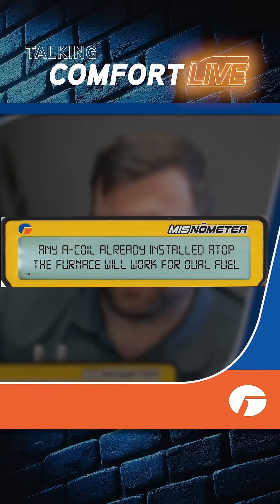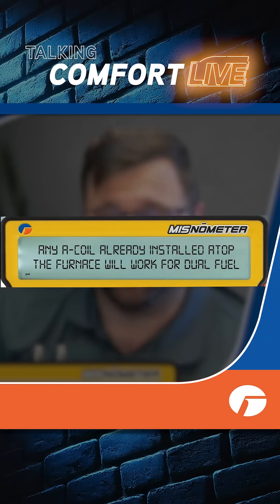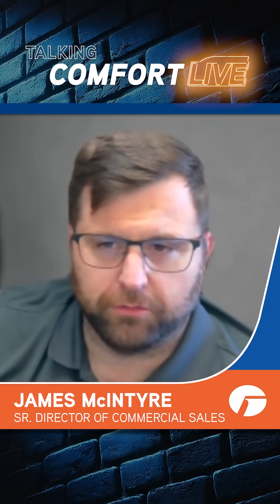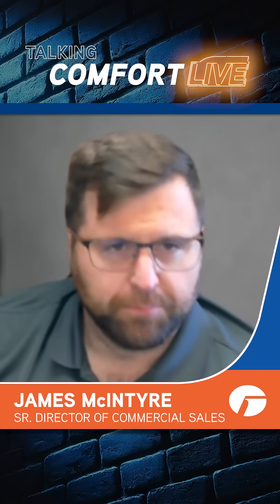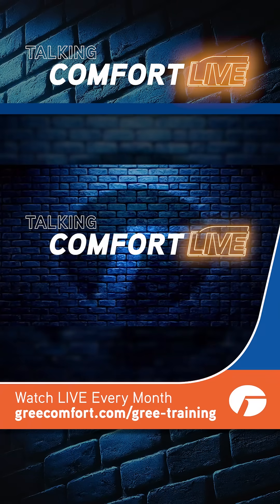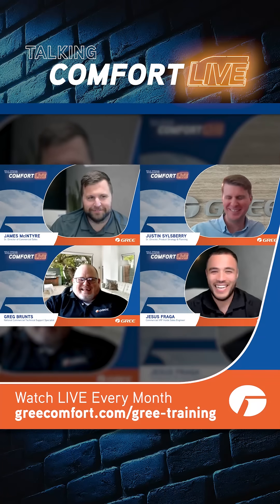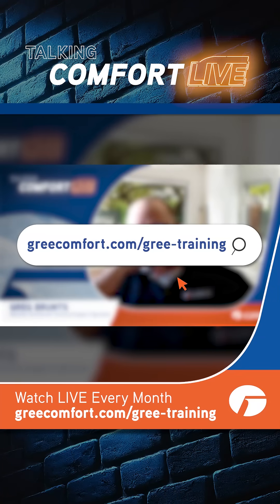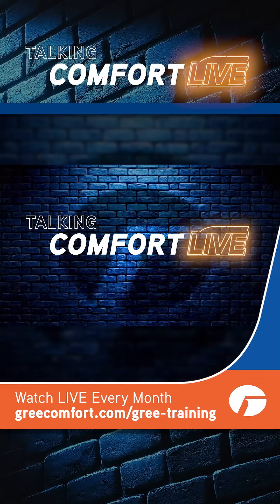Why You Can't Use Any Old A-Coil with Dual Fuel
The GREE team debunks the misconception that any A-Coil will work with a dual fuel system. Find out why it won't work and what is required in the new era of A2L